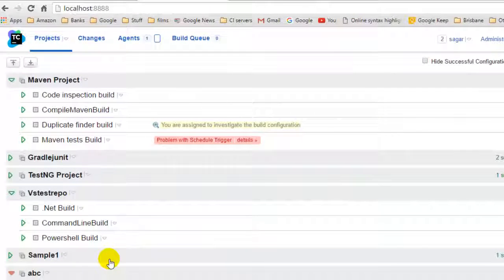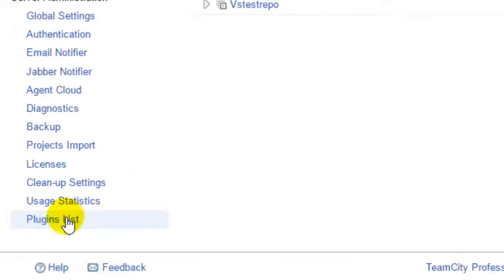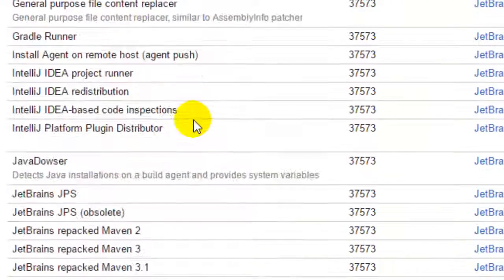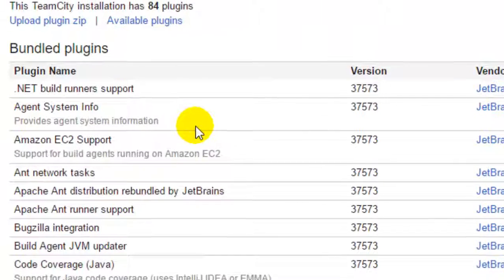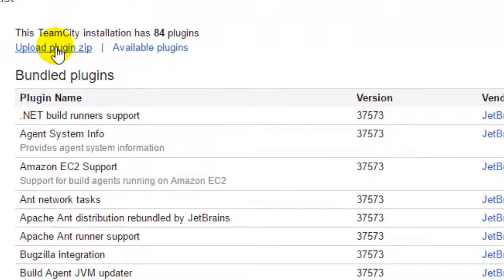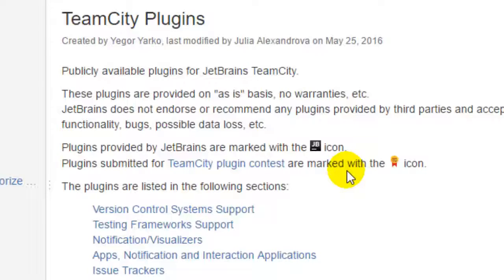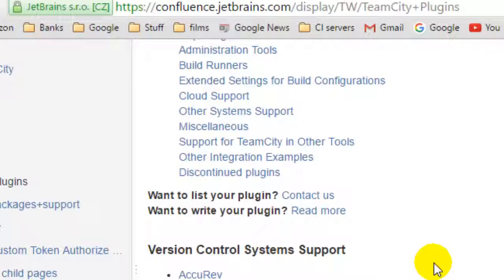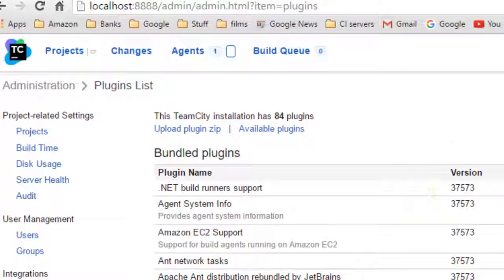How to manage plugins in TeamCity